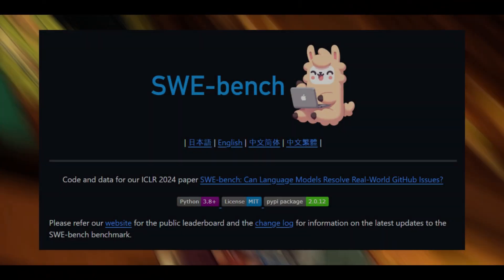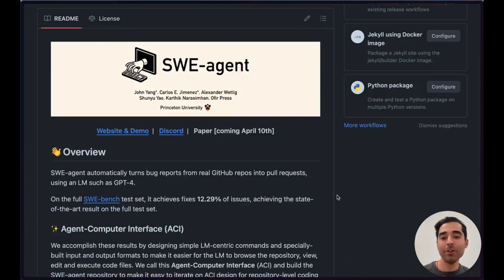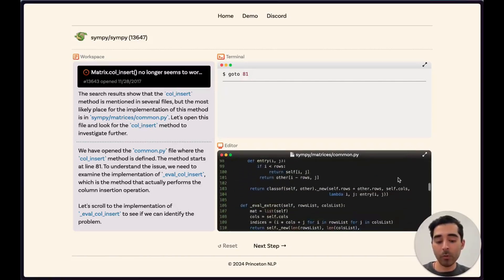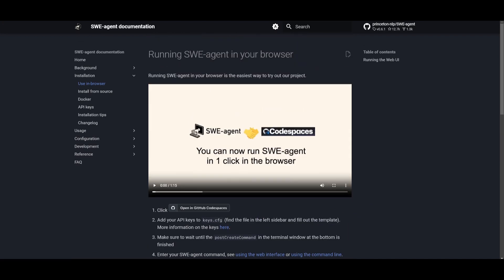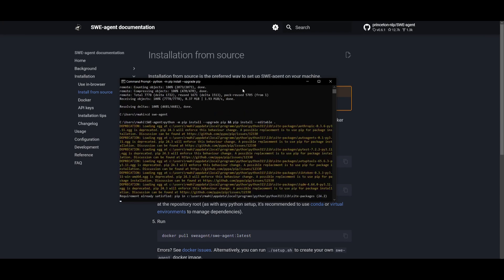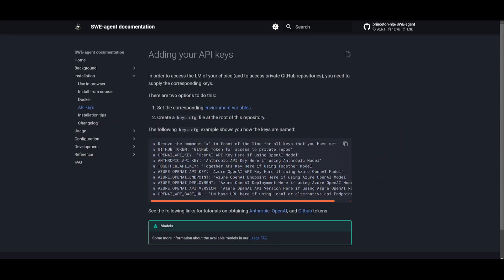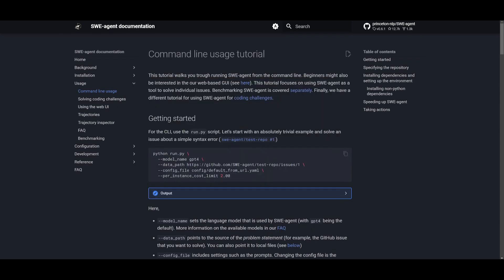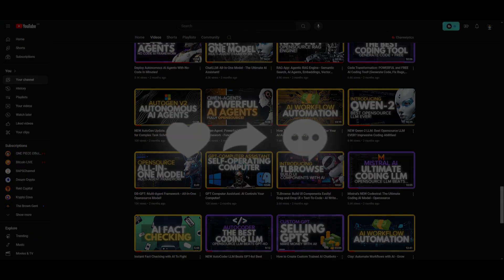SWE-Agent: AI Agents Automatically Codes and Builds Apps, Code, etc! (Opensource)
In this video, we dive deep into the capabilities of SWE-Agent, a groundbreaking AI framework that is transforming how developers tackle real-world GitHub issues. SWE-Agent was built to take on the challenge of resolving GitHub issues automatically, using GPT-4 or any language model of your choice. 🌐

With the recent release of its code and research paper, SWE-Agent is now accessible to everyone, empowering developers to leverage cutting-edge AI to solve complex coding problems. 🚀 Initially achieving a state-of-the-art 12.47% resolution rate, SWE-Agent has now been configured to work with other language models, boosting its success rate to an impressive 33.6% when combined with Claude 3.5 Sonnet! This remarkable performance puts it on par with some of the top industry solutions, like Amazon's Q Developer Agent.

Watch the demo to see SWE-Agent in action and discover how this open-source framework can revolutionize your approach to software engineering. 👨‍💻👩‍💻

Timestamps:
0:00 - Introduction to SWE-Bench and SWE-Agent
0:45 - SWE-Bench Score
1:25 - Demo Showcase: Watch SWE-Agent in Action!
3:45 - Installation
9:00 - Demo
9:30 - Conclusion

Key Features:
- SWE-Agent framework overview
- Real-world GitHub issue resolution
- Integration with GPT-4 and Claude 3.5 Sonnet
- Performance comparison with Amazon's Q Developer Agent
- Open-source accessibility and future potential